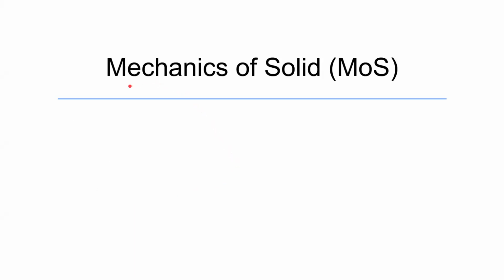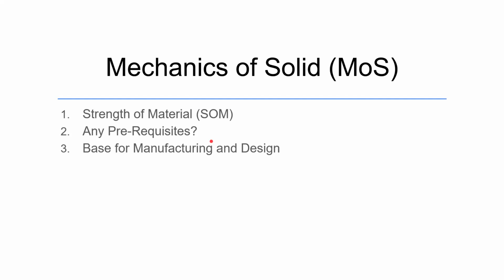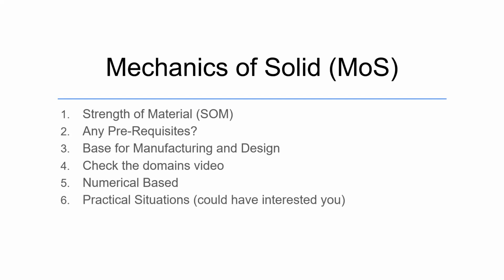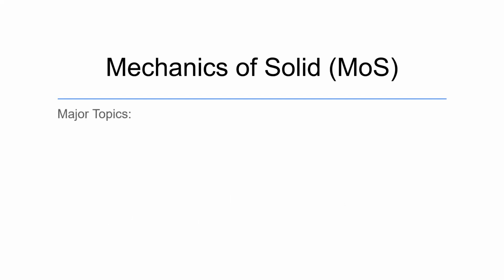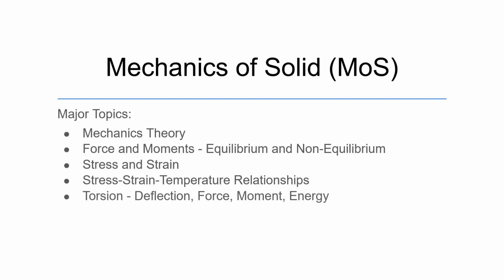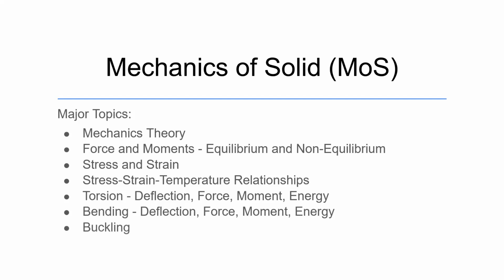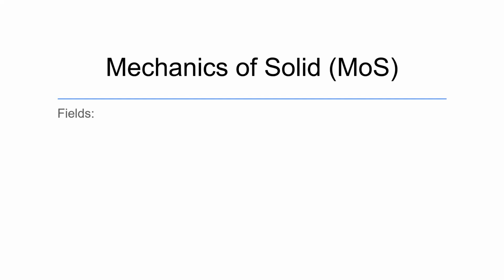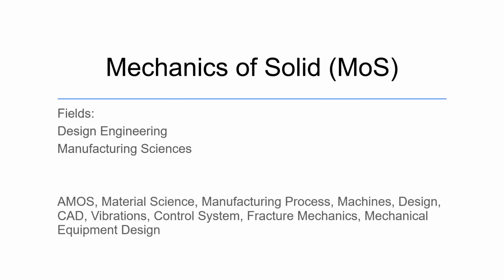Mechanics of Solid Course Review | BITS Pilani Mechanical Engineering | Strength of Material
I am here to provide honest review about the mechanical engineering courses. This video is regarding the Mechanics of Solid or Strength of Material course.
Course Handout: [To Be Updated]

2. Mechanical Engineers and Aspirants. Get your introduction to various fields and trending research going on worldwide here.

3. Mechanical Engineering Complete Study Pack courses from top engineering college (engineering university) of India for Undergraduate Studies / Bachelor / B. E. / B. Tech.

4. Complete Learning Series Tutorial for ANSYS / Mechanical / Fluent / CFD / Thermal / Vibration // Step by Step Learning for Start to End / Begineers / Intermediate / Expert / CAD / CAM / Solidworks, Fusion 360, AutoCAD, PTC Creo, SpaceClaim